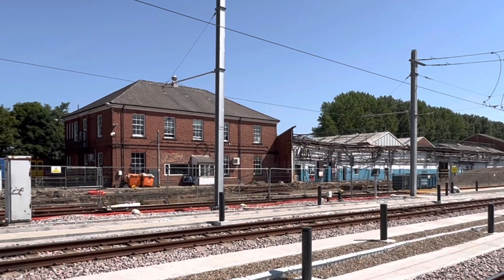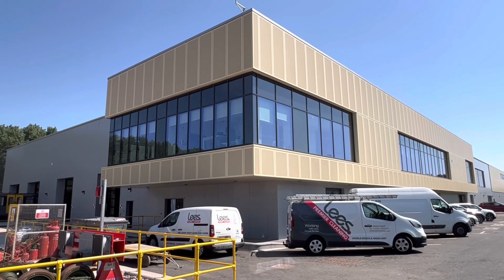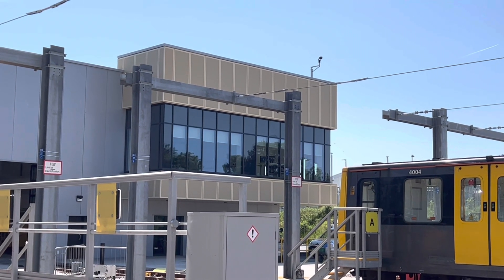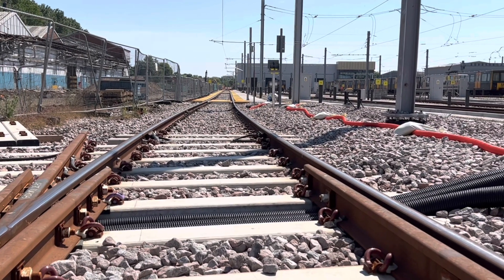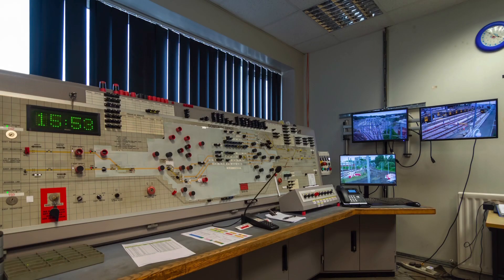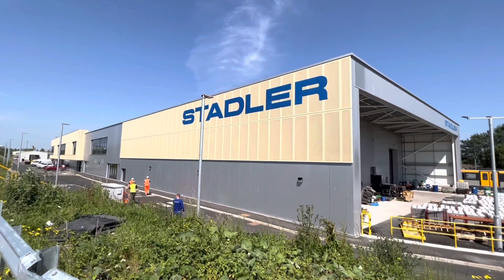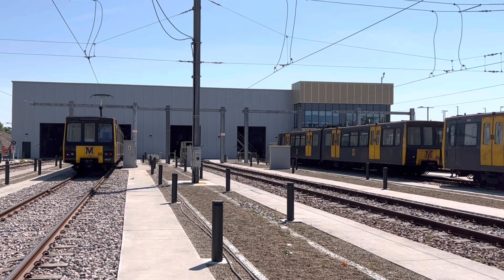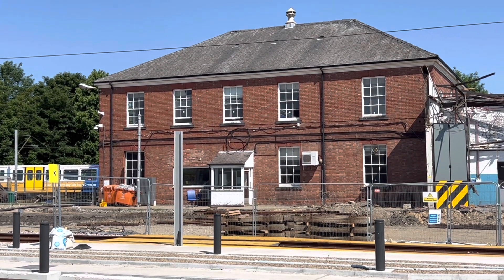New signalling for Gosforth Metro depot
June 2023

A new signalling system is to be installed at the £70m Gosforth Metro depot as the state-of-the-art facility continues to get ready for the new train fleet.

Nexus, the public body which owns and manages Metro, said the work was vital for ahead of more new trains arriving, and the first one entering service at the end of the year.

Digital signalling systems will be installed and staff will move into a modern new depot control room overlooking the Gosforth site, which will be used to safely manage train access to and from the mainline.

The work, which is being undertaken by Stadler and its construction contractor Volker Fitzpatrick, is being packed into a single weekend in order to keep the amount of disruption to customers to an absolute minimum.

Nexus will be undertaking maintenance activities to maximise use of the closure. This includes track repairs between South Gosforth and Longbenton, signalling maintenance, station repairs and platform painting.